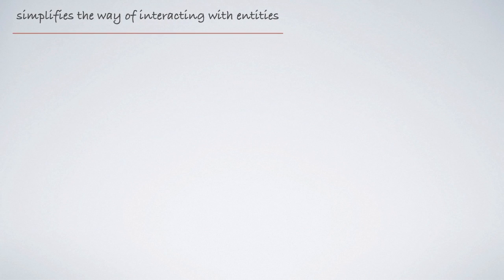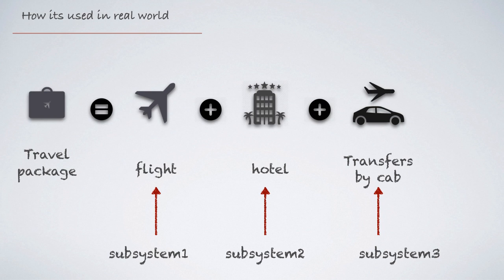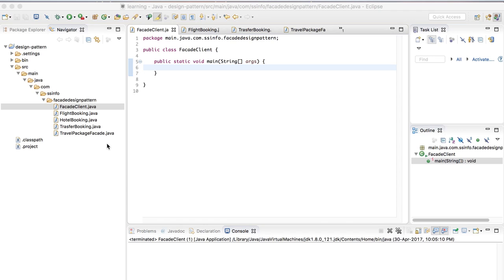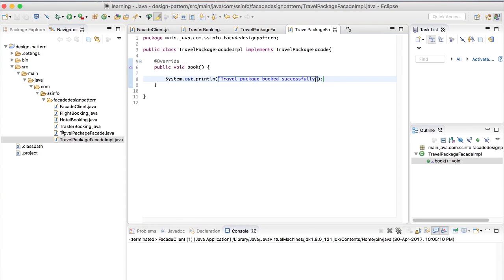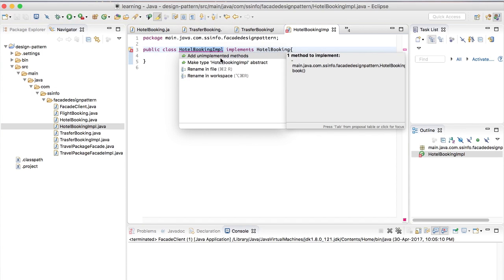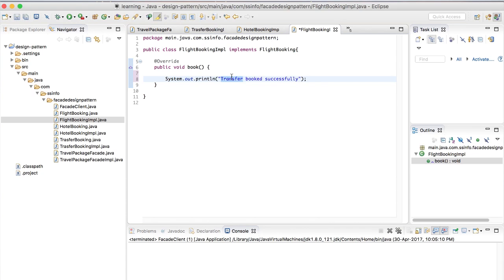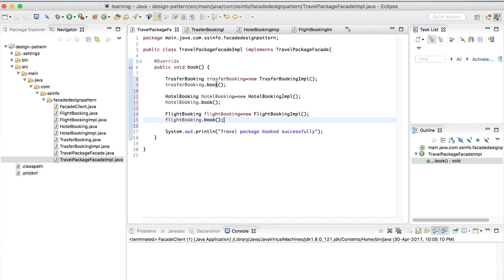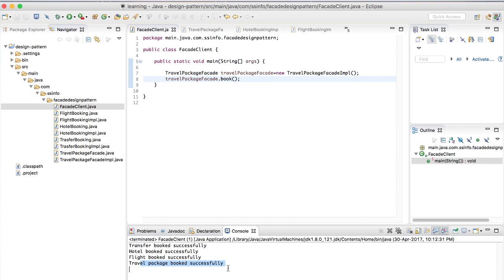Facade Pattern – Design Patterns (with real world example/use case) | Java Example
This episode contains Facade Design Pattern with real world example of a travel package booking so as to make it easier to understand the concept.

Facade Design Pattern | Design Pattern | Facade Pattern | Facade Design Pattern with real world example  | Facade Design Pattern with java example | Facade Design Pattern in java

The facade design pattern is a  structural design pattern .This helps in  simplifying  the the way of interacting with various entities.

Best Design Patterns Book